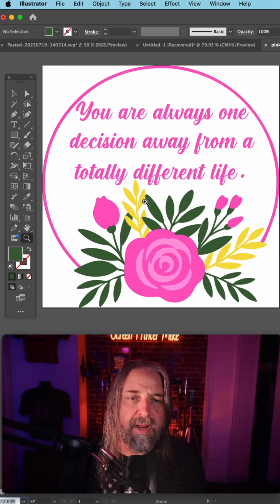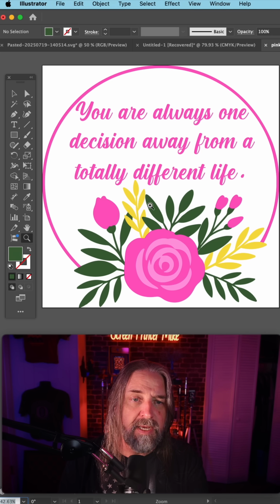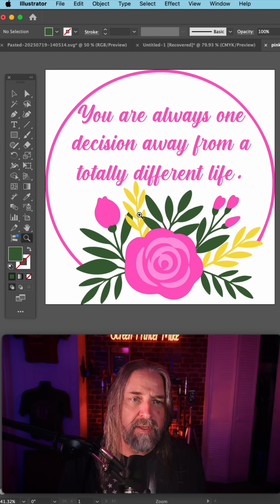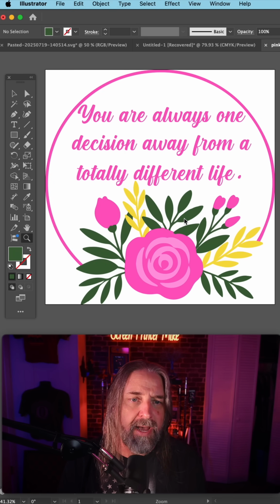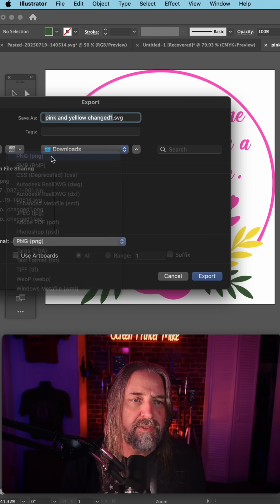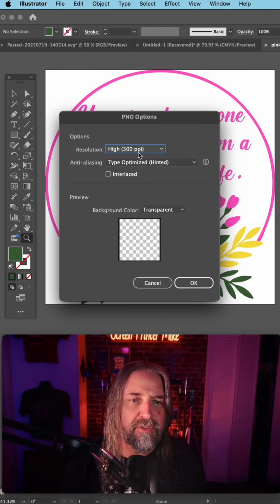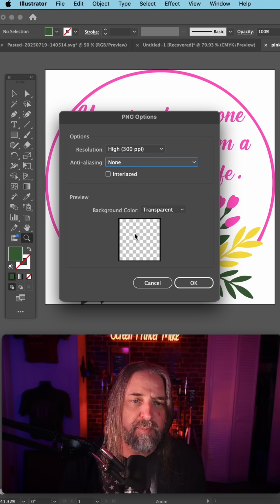Fixing a png file and preventing semi-transparent pixels